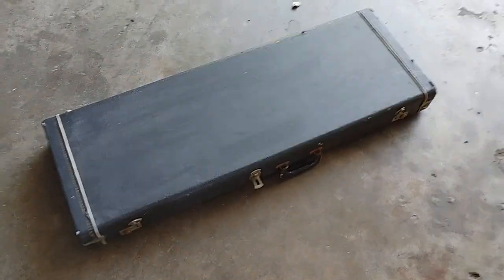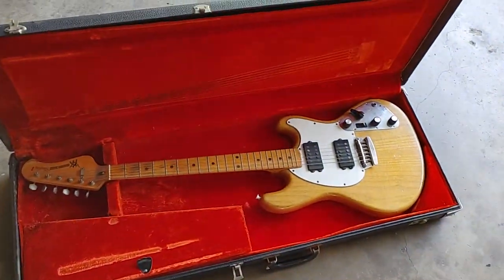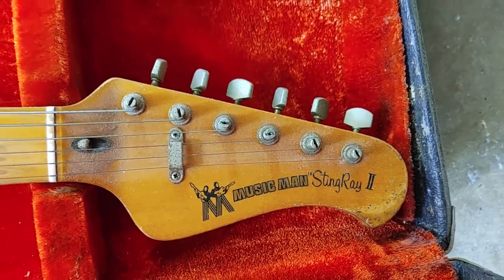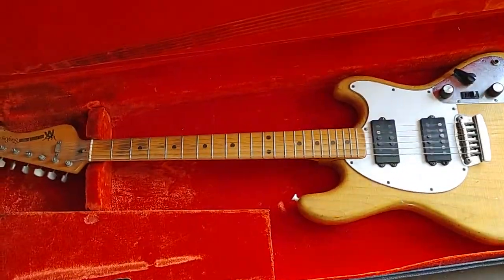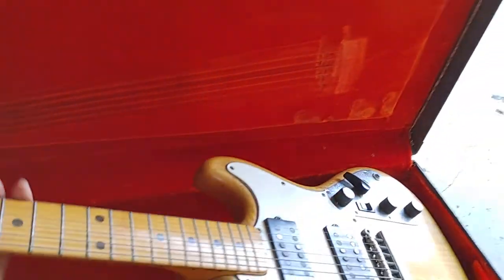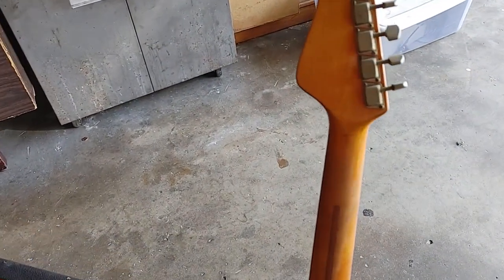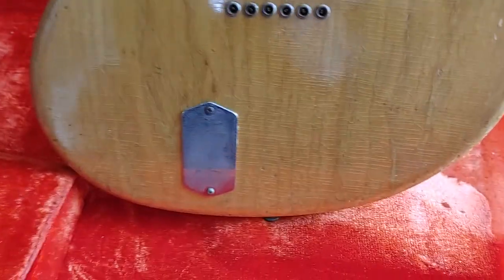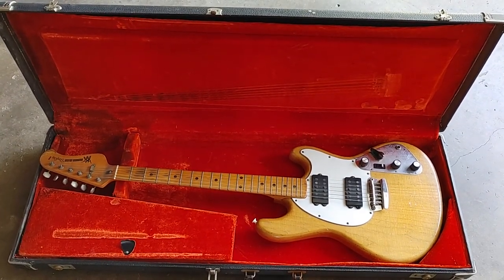Vintage Music Man Stingray II guitar (Paul Barrere of Little Feat)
My first electric guitar I've had for nearly 30 years.  This Music Man Stingray II use to belong to Paul Barrere of Little Feat (may he RIP).  I haven't played this guitar in decades* and since I'm not a serious guitar collector, she just lives in her case.  I don't know if I should keep it for sentimental value and because it's a cool piece of rock n roll history or should I let it go to someone who can restore and display it properly?

I mean look at all these legends this guitar has shared the stage with on this episode of Midnight Special from 1977

Post your advice in the comments. Thx!

* I ended up following in my cousin's footsteps and switched to bass.  Although I still play guitar for songwriting, demo recordings and fun.